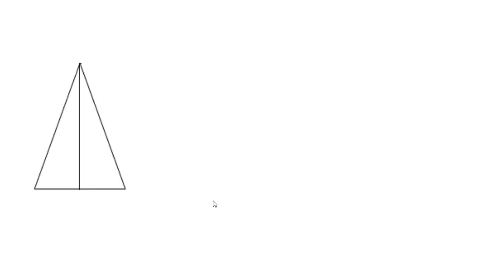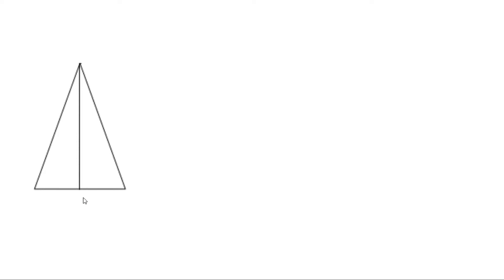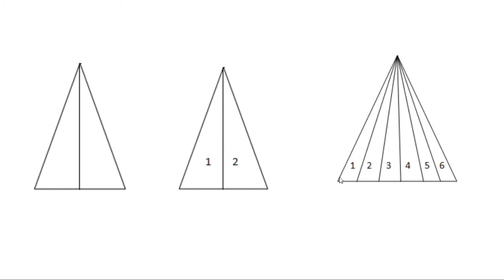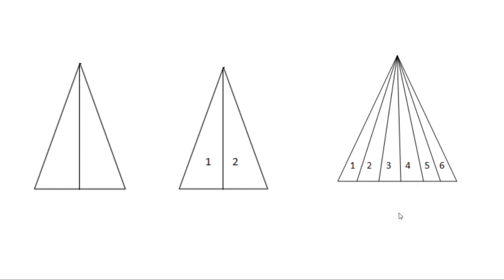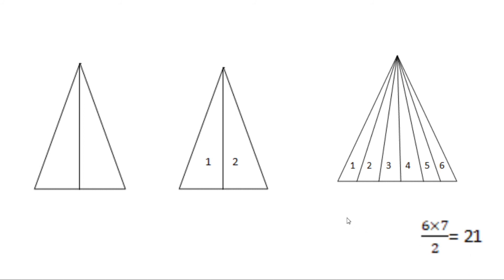Best & Easy Tricks for Counting Triangles | Tricks to count number of triangles in a triangle by JT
Hello all
This video we will explained Tips & tricks for count number of triangles of any given figure. Tricks to count number of triangles in a triangle, Triangle Counting Trick by Formula